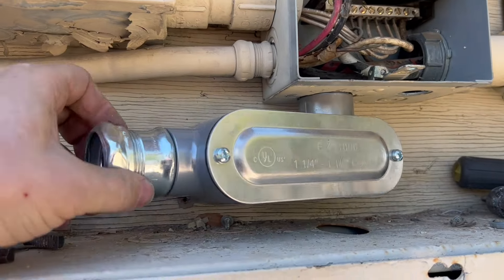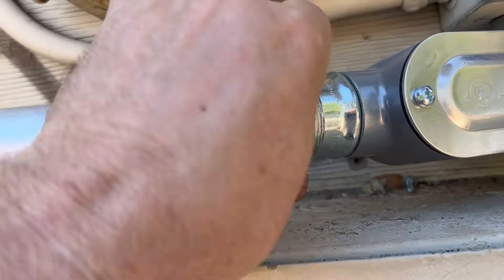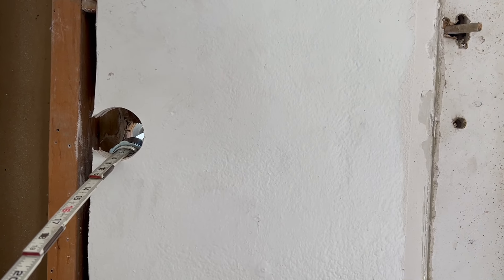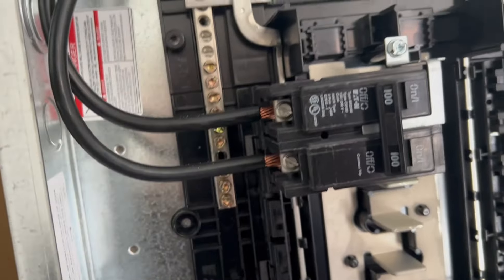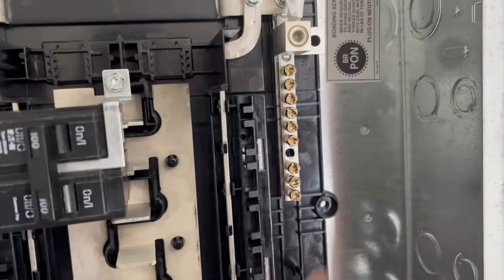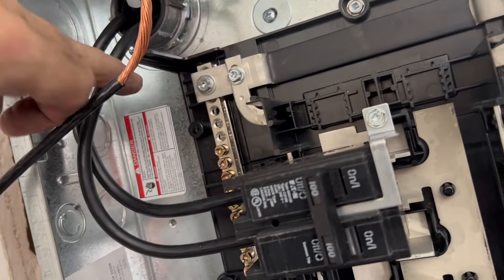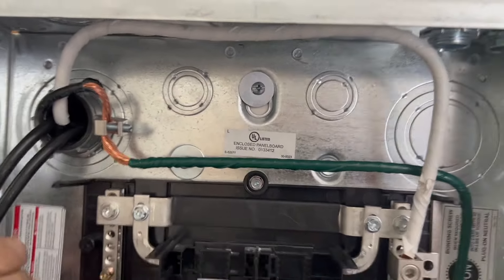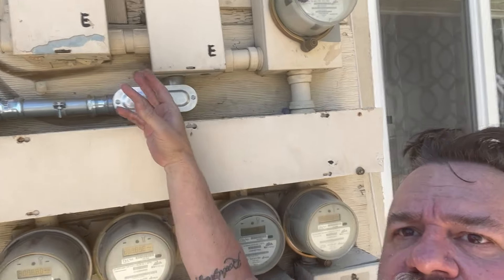How to install a sub panel. 100 amp sub panel quick and easy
Install a 100 amp sub panel with ease. electrical real life application. I am installing an electrical sub panel on an apartment building for a laundry area. of course the stiffed me for my money. there may be a part 2 what I rip it out stay tuned!!!